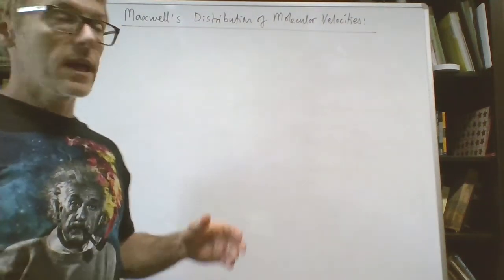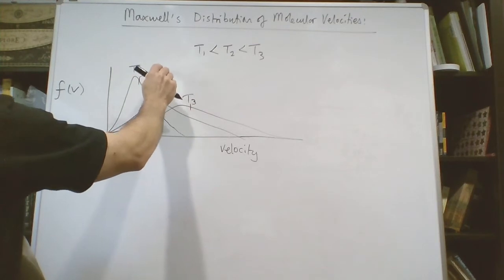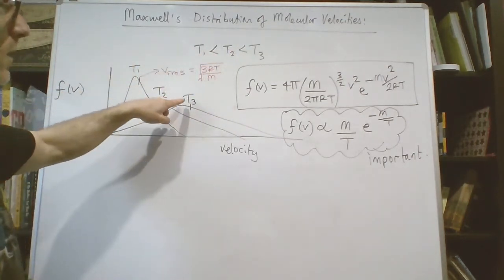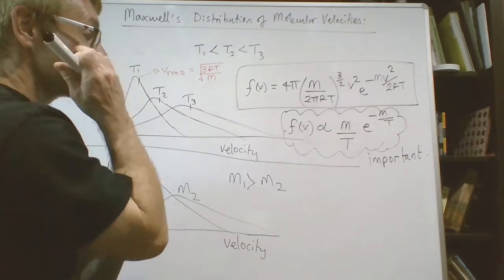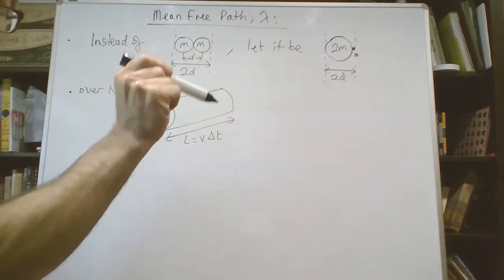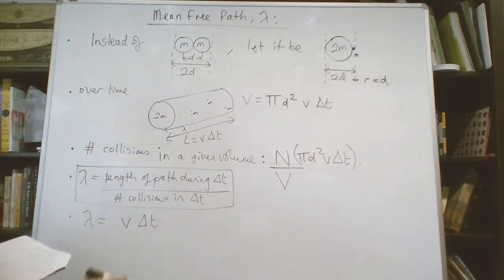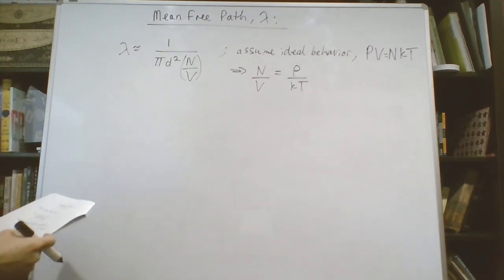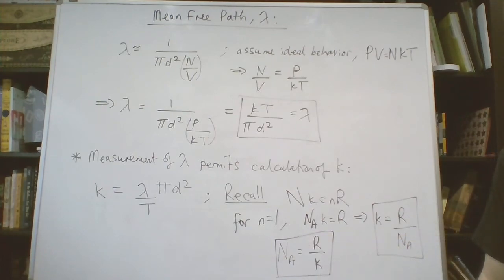Maxwell's molecular velocities and mean free path